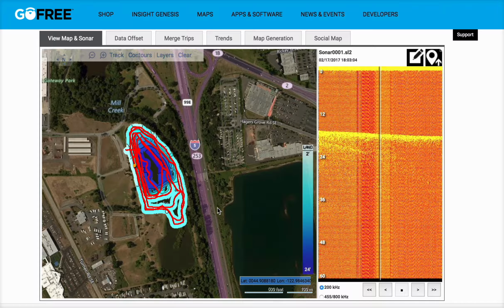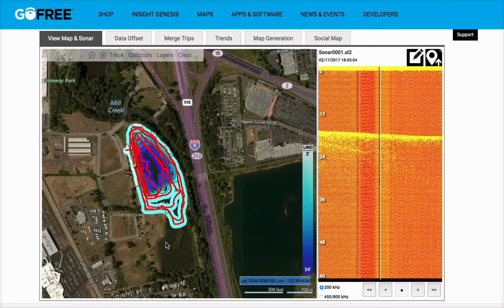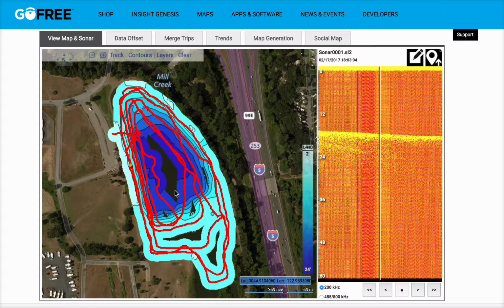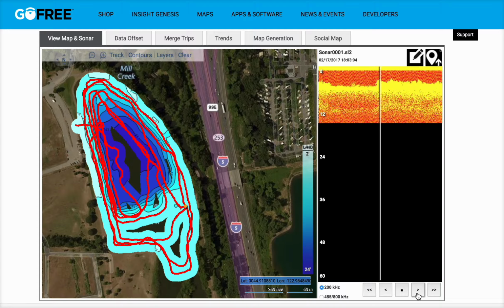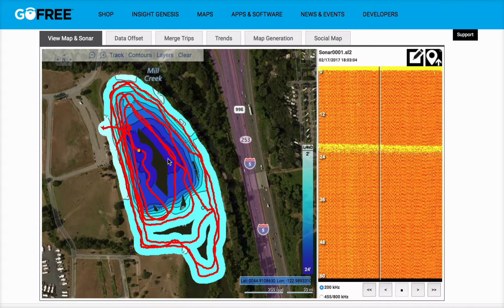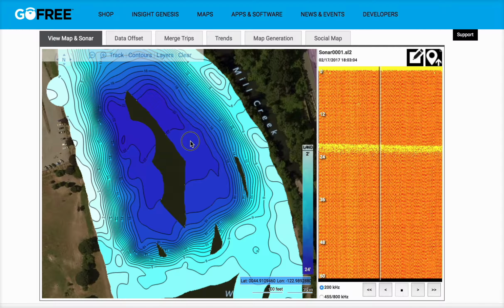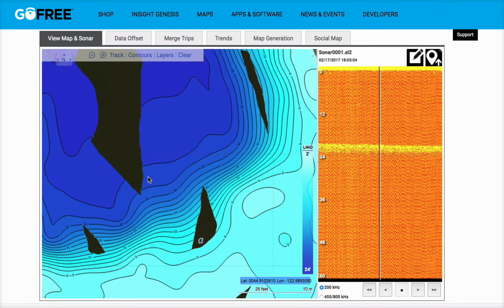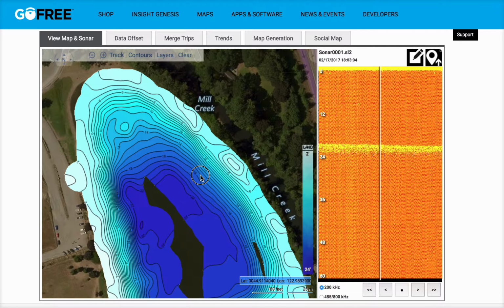WalterWirth002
Bottom contour map of Walter Wirth Lake, Salem Oregon